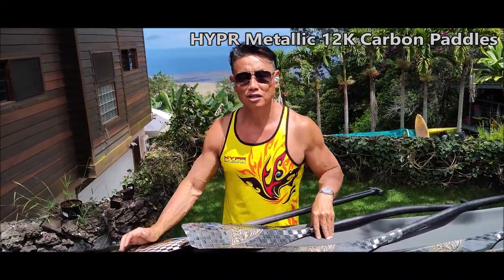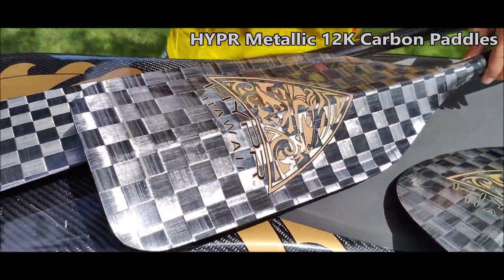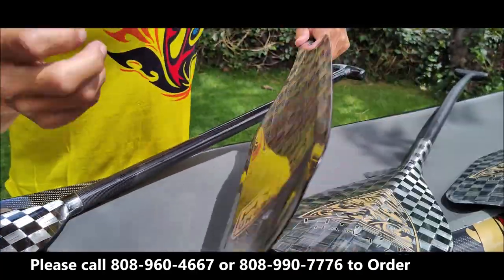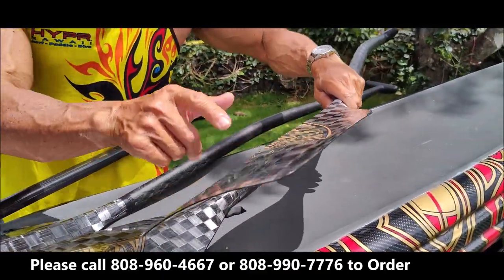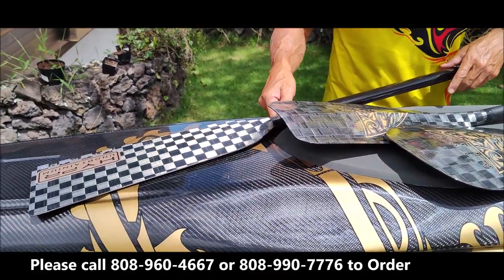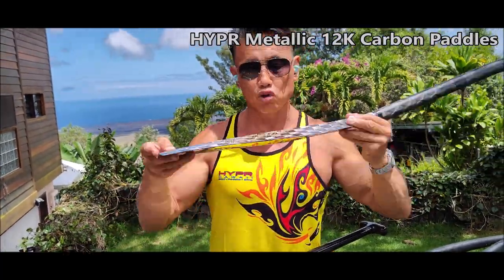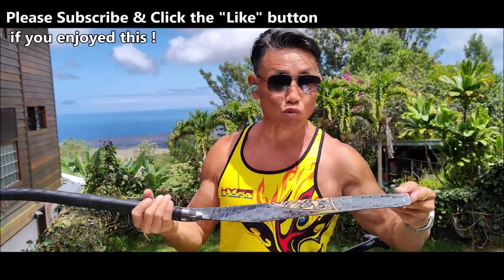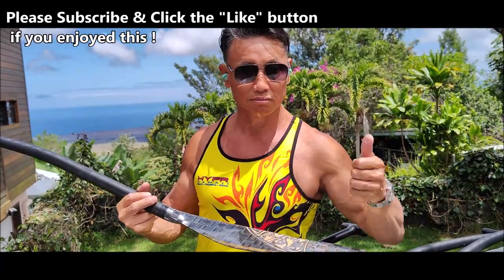HYPR 12K METALLIC Carbon Paddles - Outrigger & Dragon Boat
When the Best is not enough, there is another level up ! 🤣🤣
Aloha Hypr Ian Foo